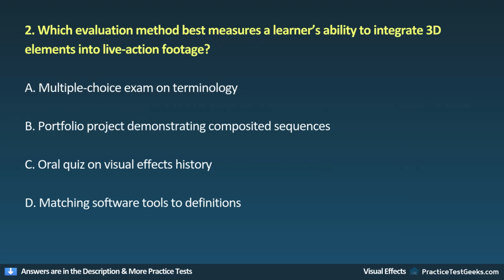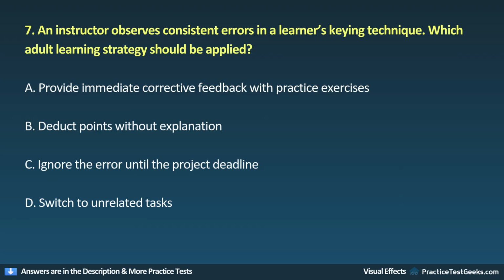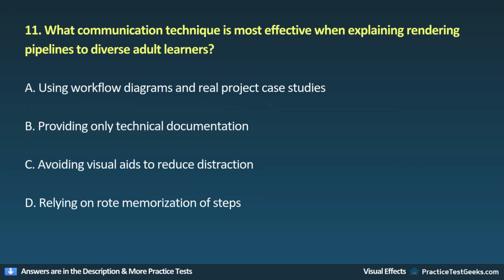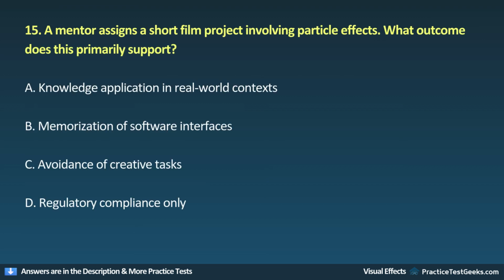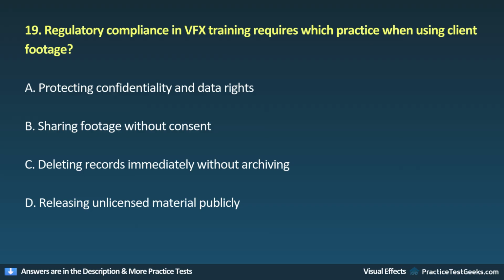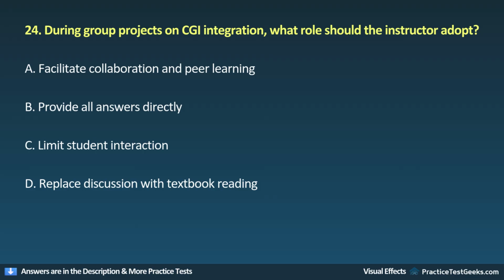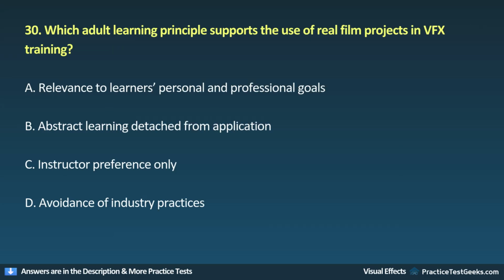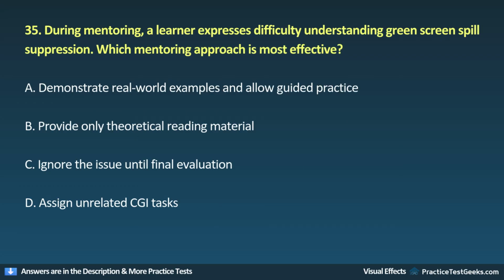Visual Effects Practice Test 2026 VFX Artist Certification Exam Questions & Answers Test Prep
Prepare for your Visual Effects certification exam with comprehensive practice questions and test preparation strategies for 2026.